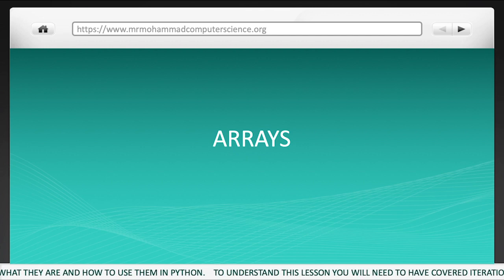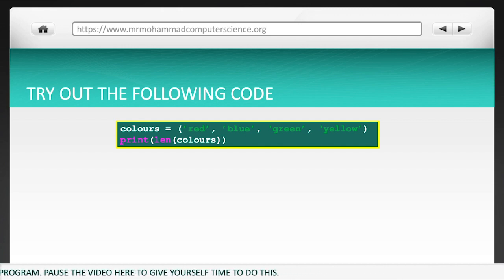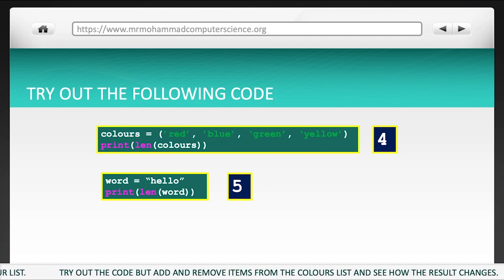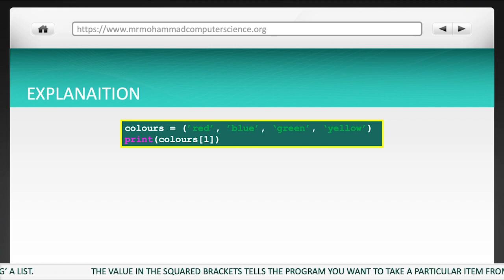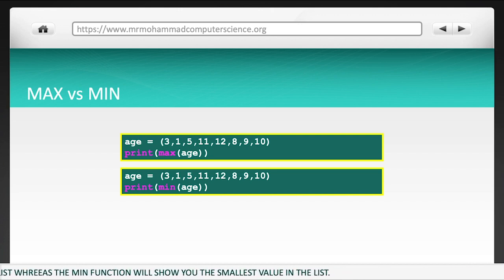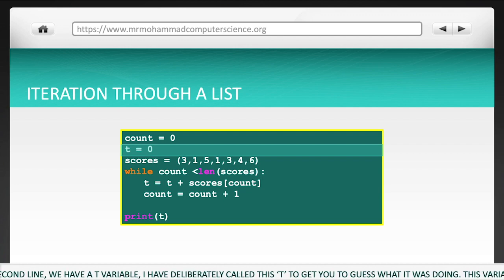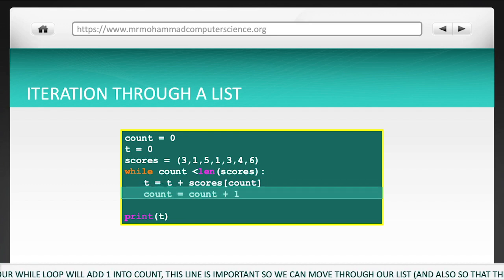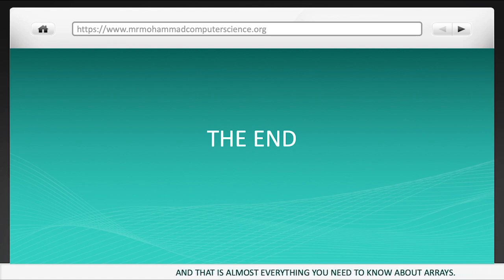Arrays In Python - GCSE/iGCSE Computer Science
tutorial video on arrays in python